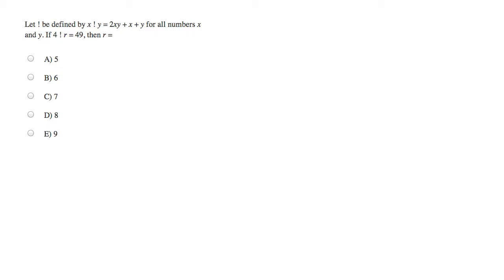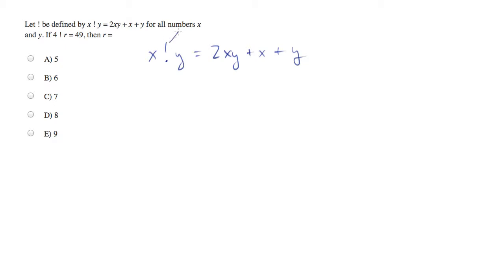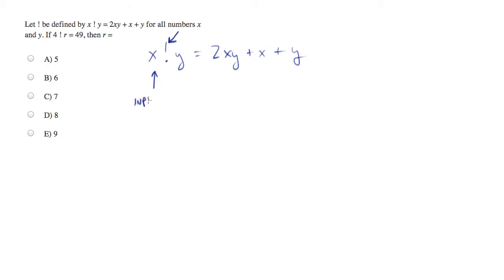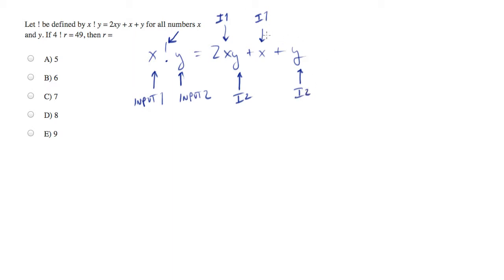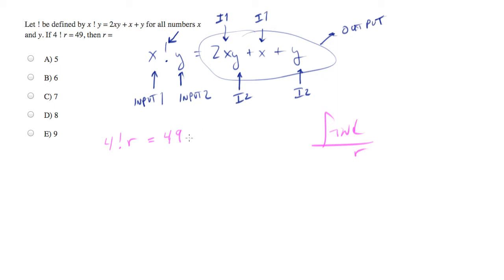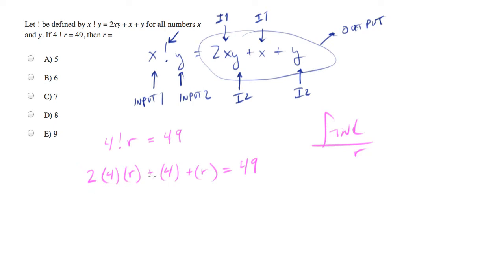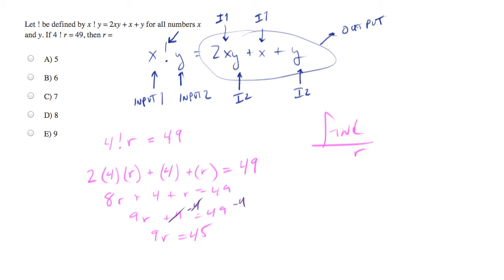Use this function. I made it up..mp4